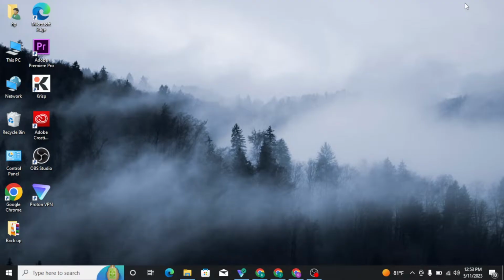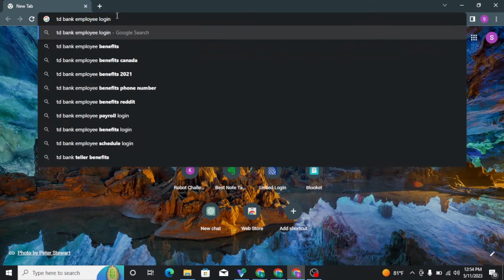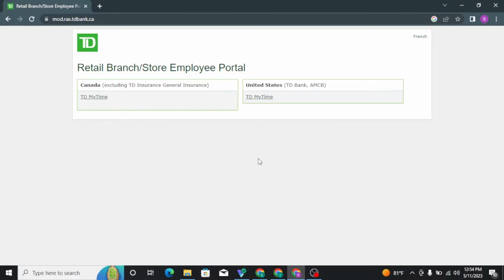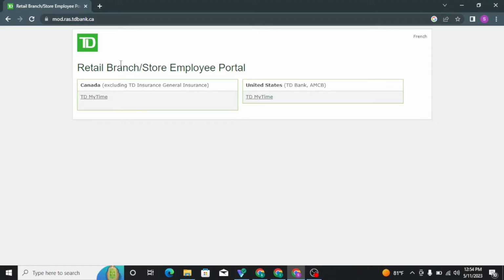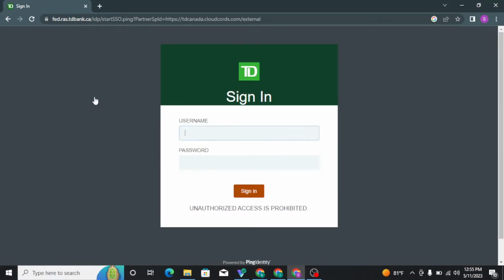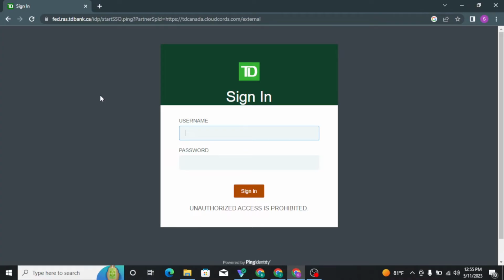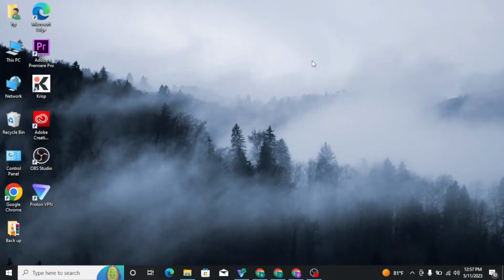How to Login to TD Bank Employee Portal 2023? TD Bank Employee Login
Learn how to log in to the TD Bank Employee Portal and effortlessly access your work information. In this tutorial, we'll guide you through the step-by-step process of logging in to the TD Bank Employee Portal, enabling you to view your work schedule, access employee benefits, manage payroll, and stay updated with company news. Discover how to navigate the TD Bank Employee Portal and make the most of its features for a seamless work experience. Join us now and empower your work journey with TD Bank!